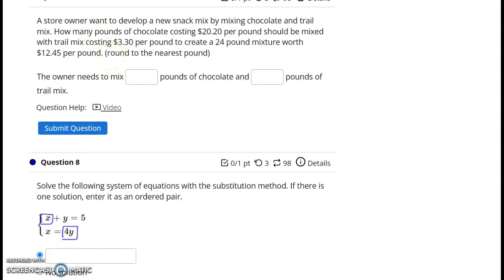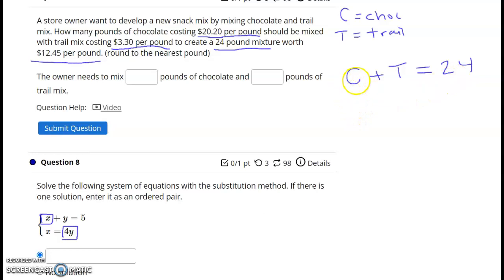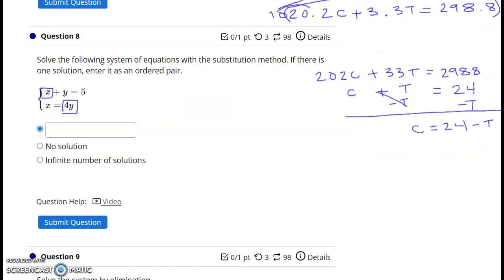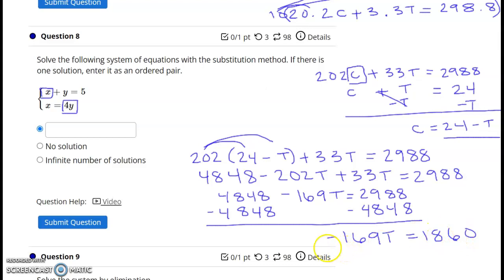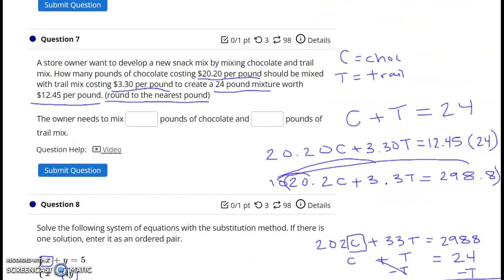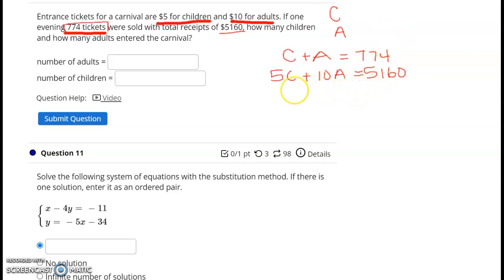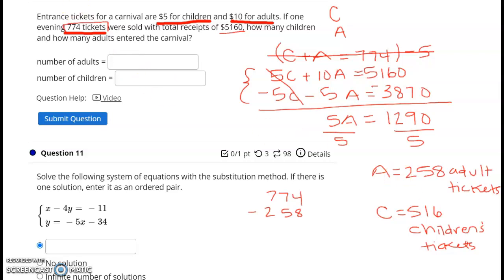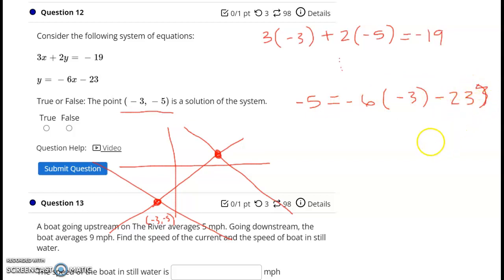Math 990 Module 4 Review #3